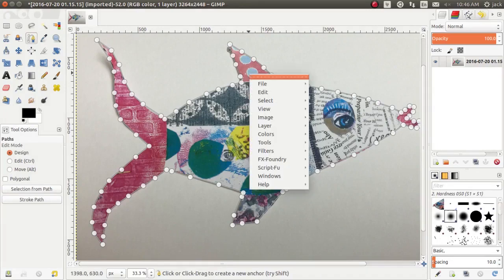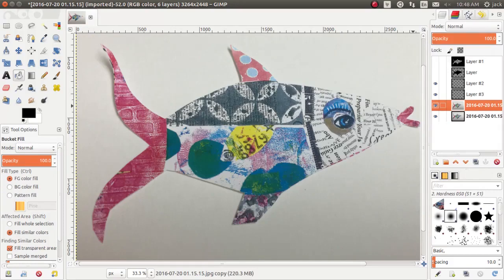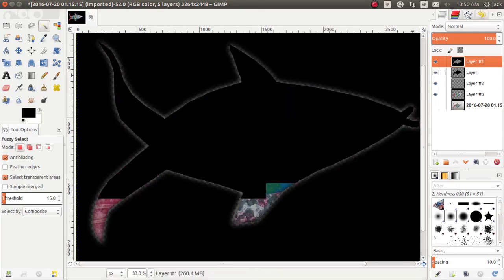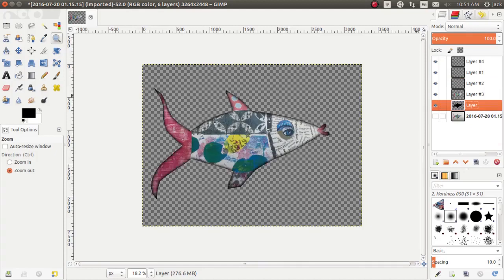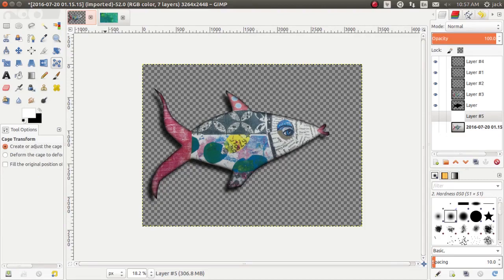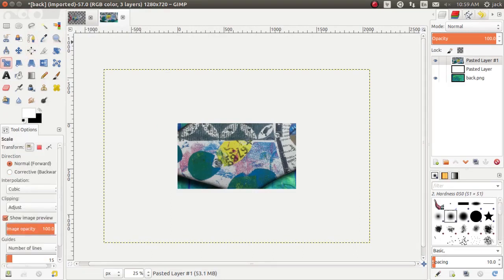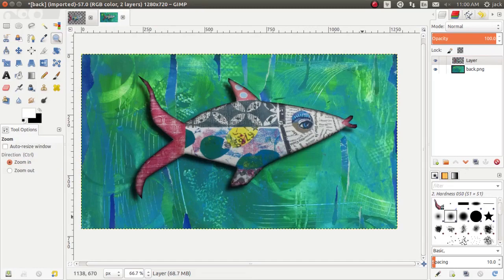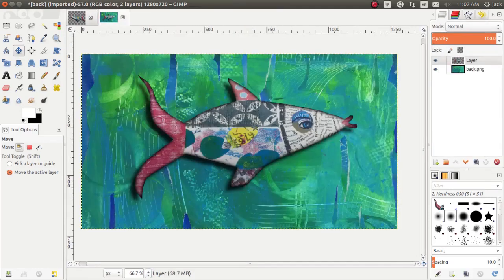Android App Images Created From Hand Drawn Art Gimp Tutorial (Fish Kiss)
I had wanted to create an Android App. The Images used in the app were created from hand drawings. This is a Gimp tutorial explaining how the images were made. My sister, Jill,  had hand drawings of several fish and sent me some images. When I saw them I knew she would be very surprised to see them cleaned up and 'swimming'. I cleaned the hand drawn fish up using Gimp and used JavaScript  to make them 'swim' . Jill's hand drawn fish had turned into Android App Art. I thought it fun if one of the fish, the large fish, touched the other ' floating' fish on the lips if they could kiss. Thus "Fish Kiss was created.
I was right my sister Jill was amazed.
By the way my name is Jack and my sister is Jill. Great sense of humor our parents had.

The Fish Kiss game in on my website website and in GitHub. Both are linked in the header image. Although this channel is called MyLinuxToyBox many topics will also appropriate for  Windows users. If you want to learn about computers it would be well worth the subscription. I will be posting videos about computer languages, computer graphics, video and audio creation and editing. How to create bots, use VPS services, docker and GitHub are just a few topics I will cover in the future. I am excited and only posted my first video today ( this is it ) ha ha ha  My format will be simple, a sample video, followed up with a complete explanation as to how it was done. Ask a question I will try to answer.